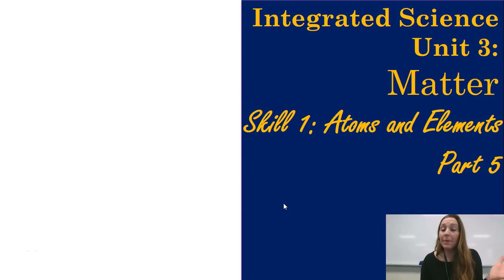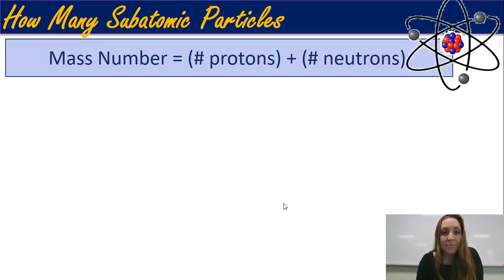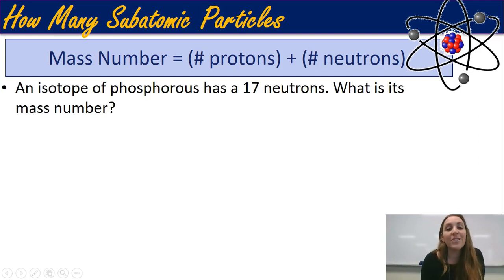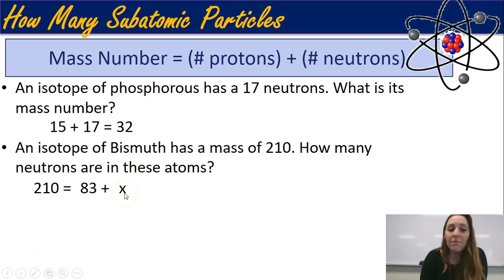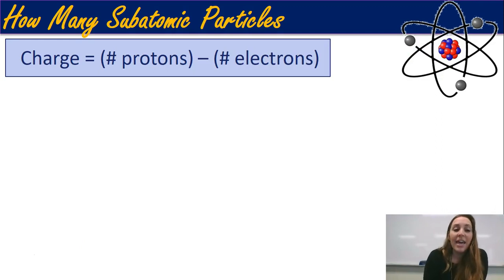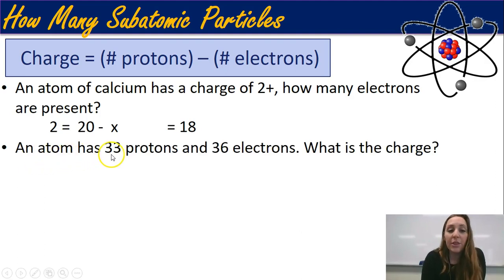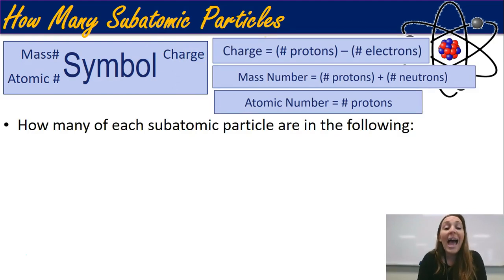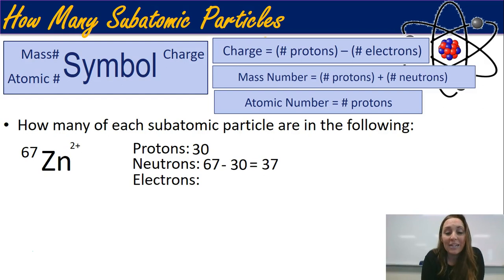Integrated Science: Unit 3 Skill 1 Notes Part 5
How to determine the number of each subatomic particle (protons, neutrons, electrons). We will use atomic number, mass, and charge to determine the number of subatomic particles.